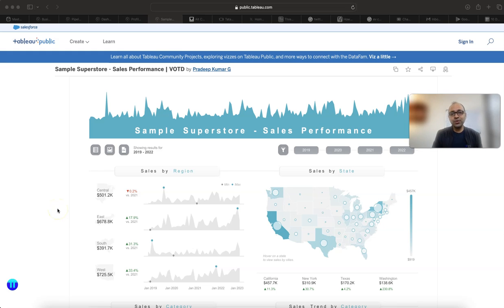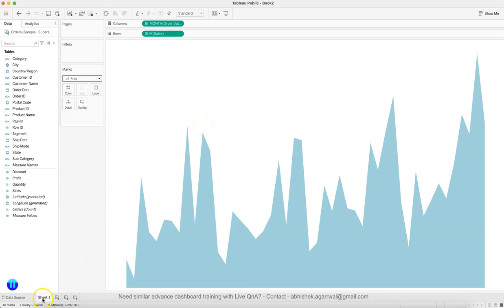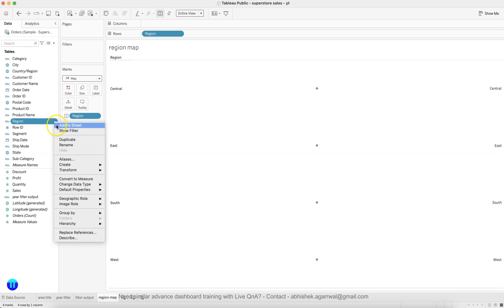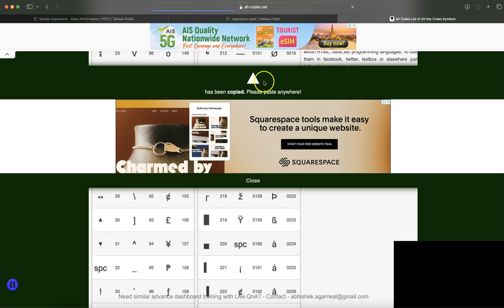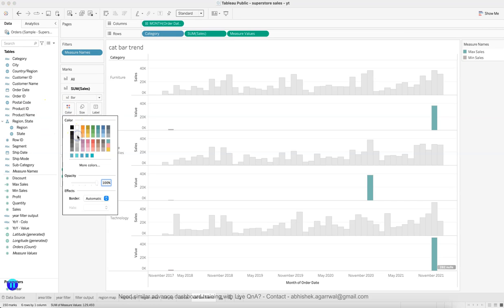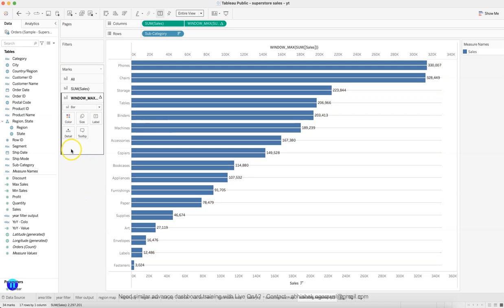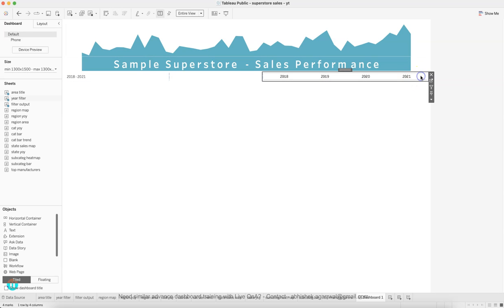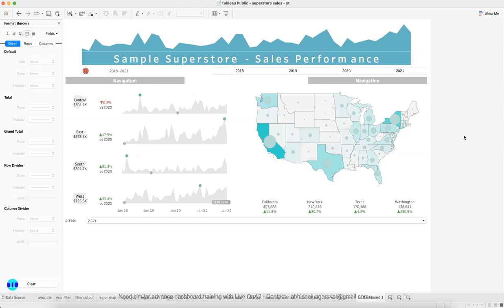Learn Tableau by Recreating Tableau VOTD Most Viewed Dashboard for Superstore Sales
Learn how you can create this amazing and most viewed VOTD dashboard that was created by Pradeep Kumar G who is one of the most watched tableau public profile due to his amazing contributions by showing his dashboarding skills.